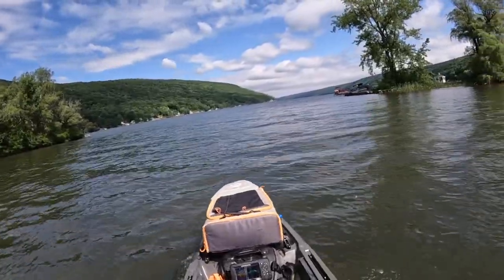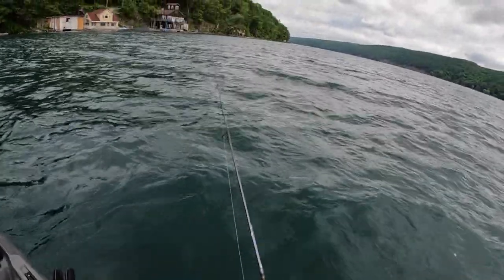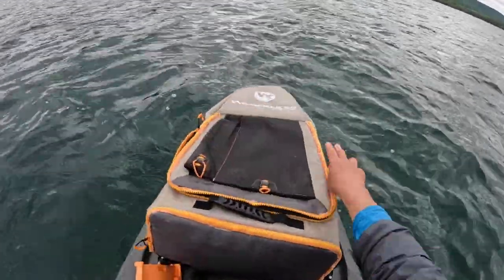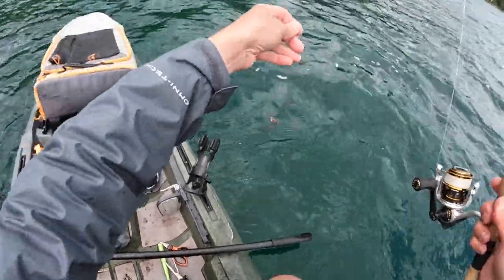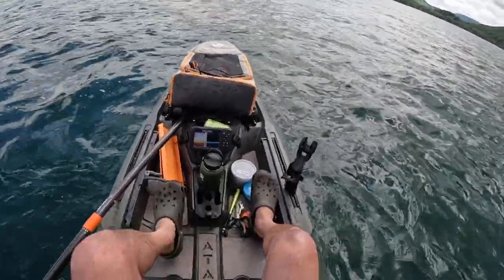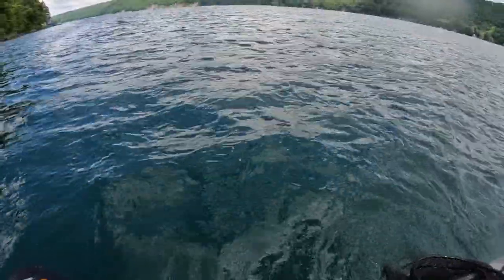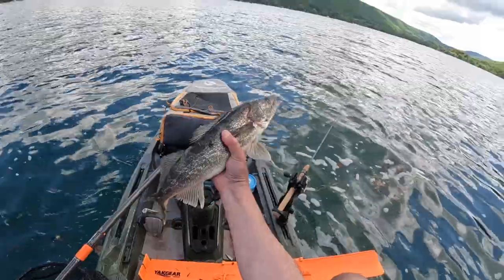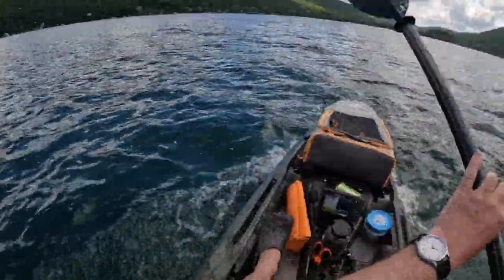Kayak Fishing for Perch + Bonus Walleye!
Fishing a drop shot rig for panfish and walleye from the the kayak. I find the bigger fish toward the end of the video. Oh - and I fall off my kayak into the lake half way through (and some safety information follows).  Eventful / productive session !